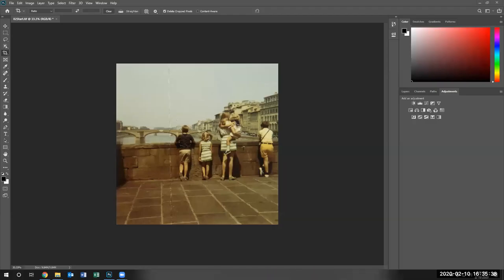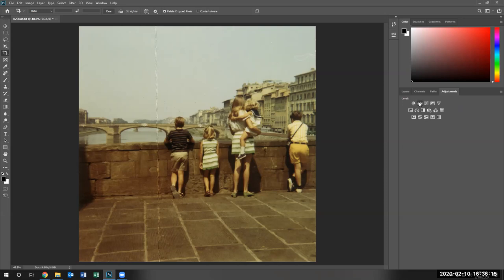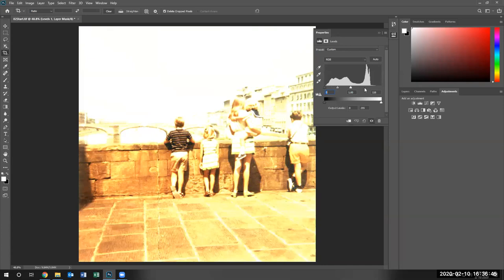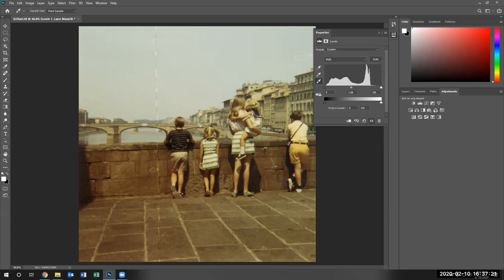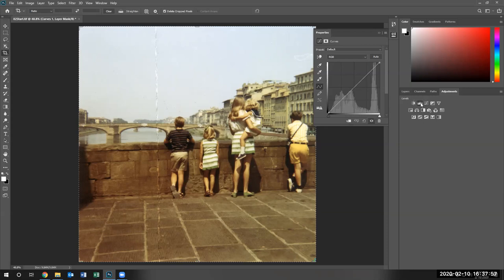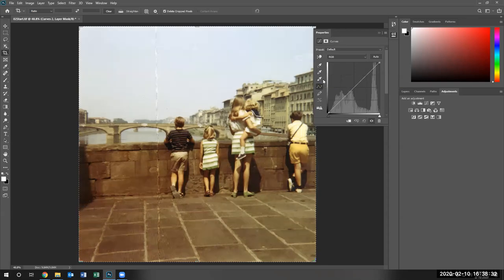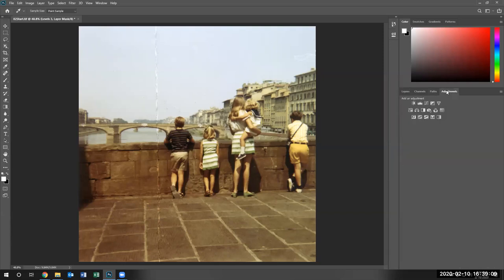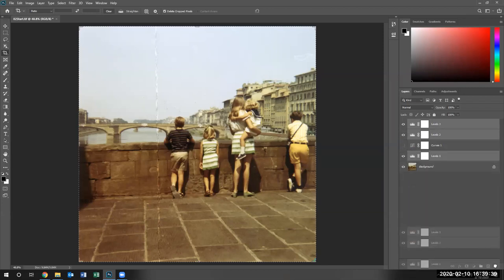Lesson 2 - Color and Tone Adjusting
CAOT 113 Photoshop Class Lesson 2 Adjust the color and tone in an image using adjusting panel options.